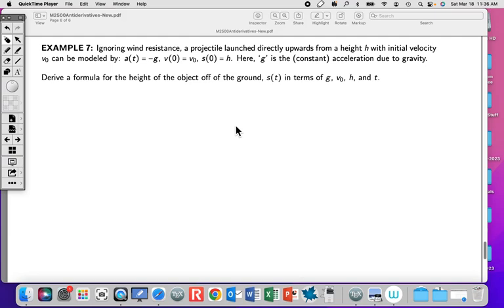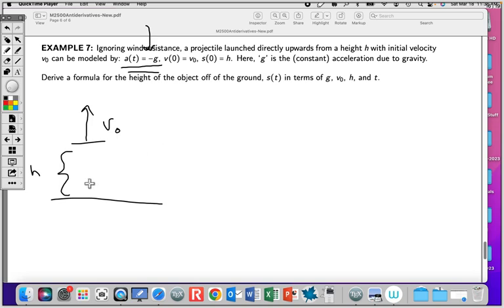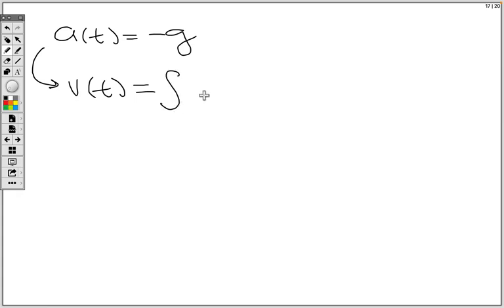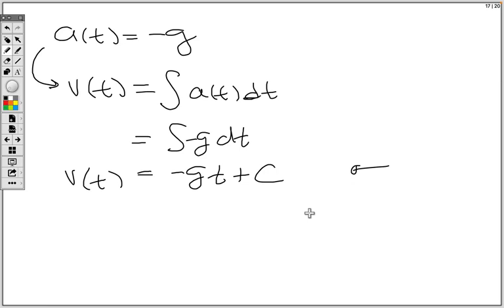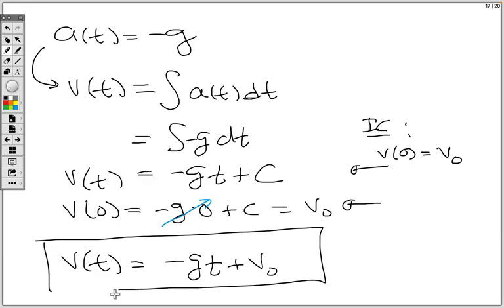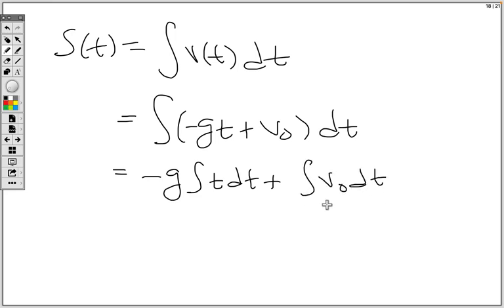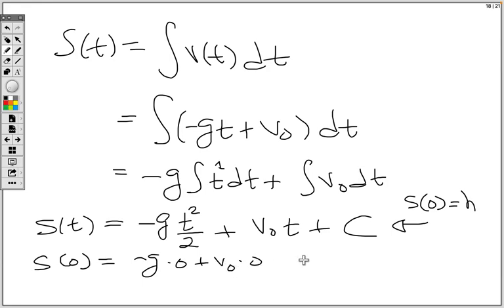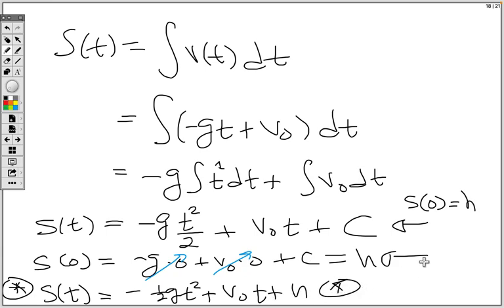Section 4.9: Example 7